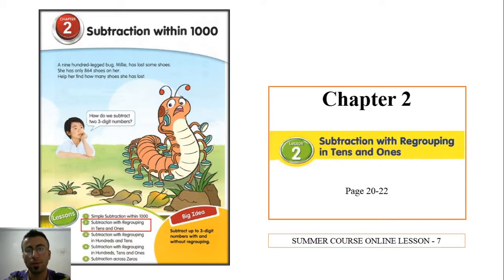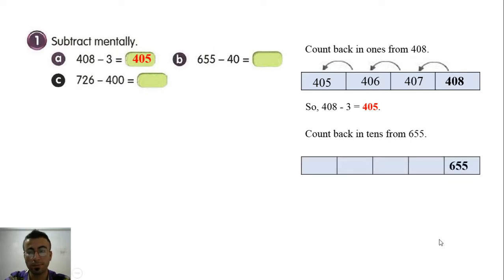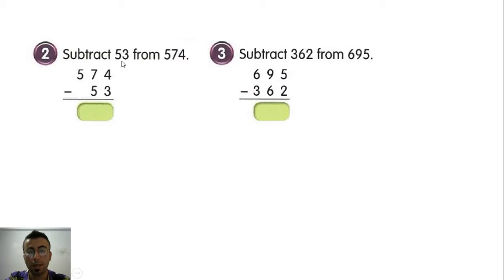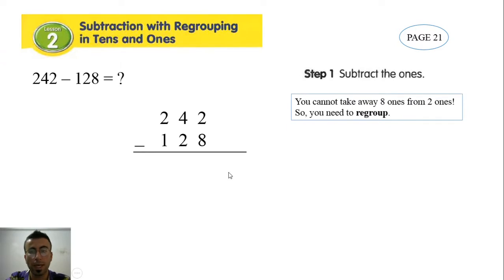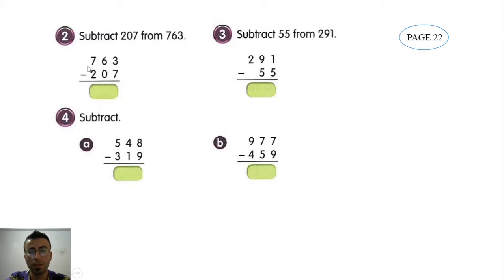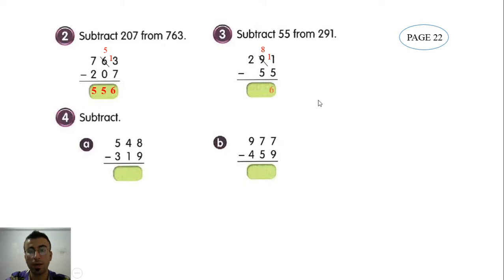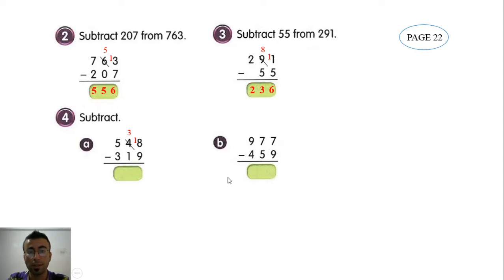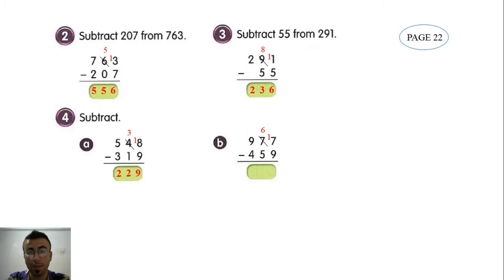G2 MATH SC LESSON 7